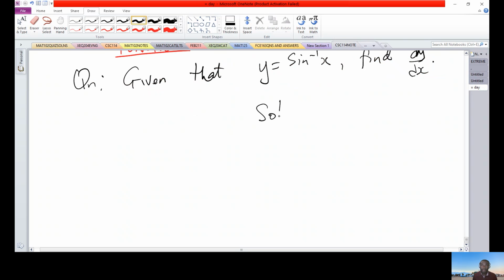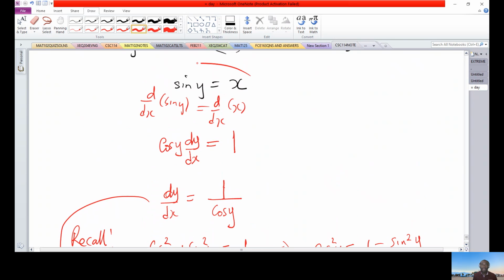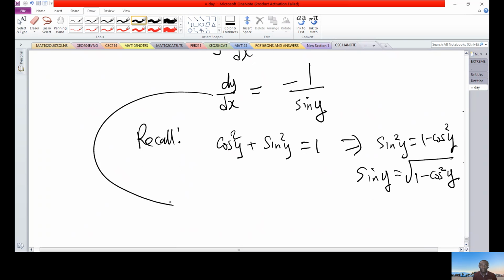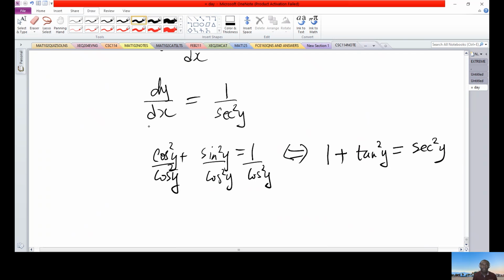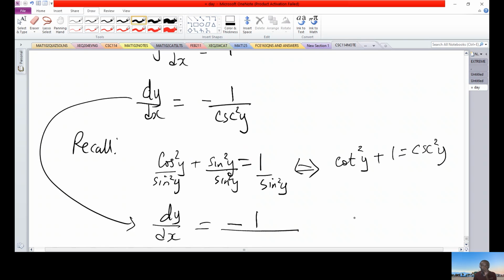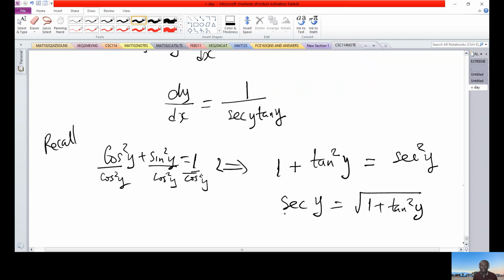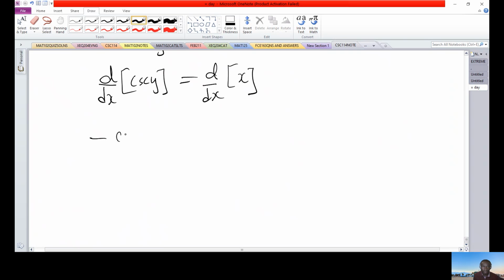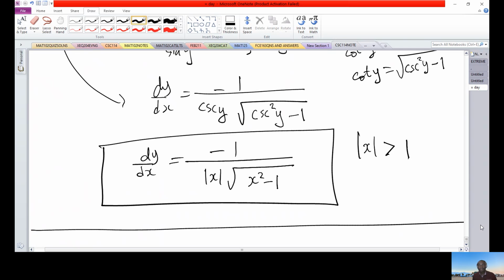Derivatives of Inverse Trig Functions Made Easy